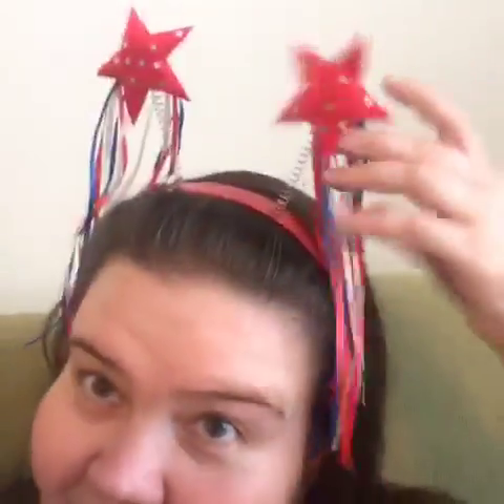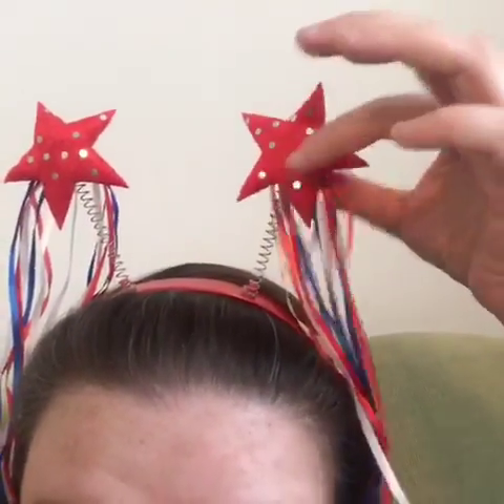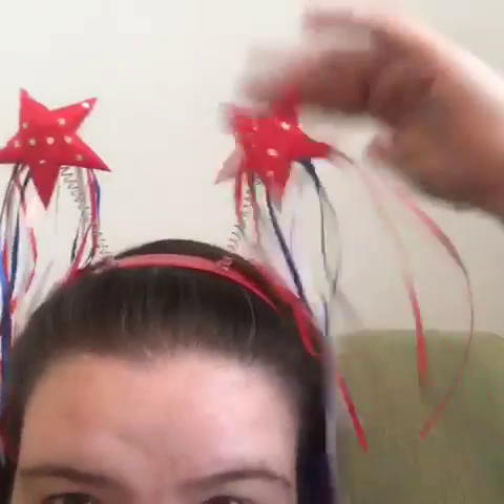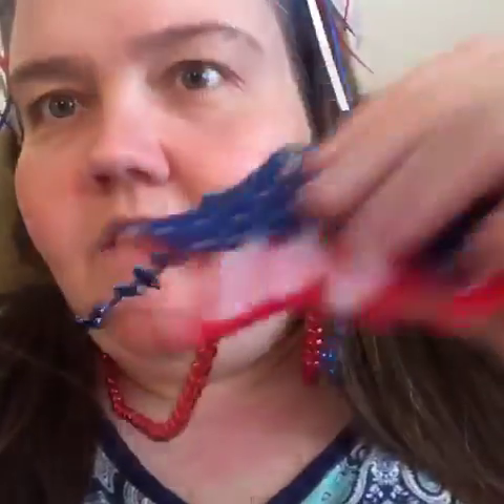4th of July Party Supplies Review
Before we know it the 4th of July will be here so head over and check out this fun pack that comes with bracelets, necklaces, cute headband and more!!